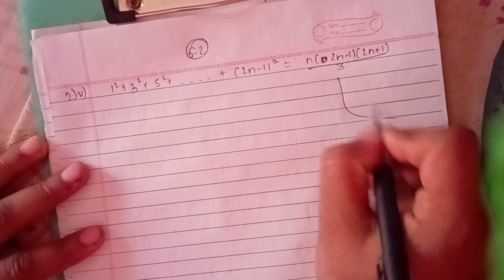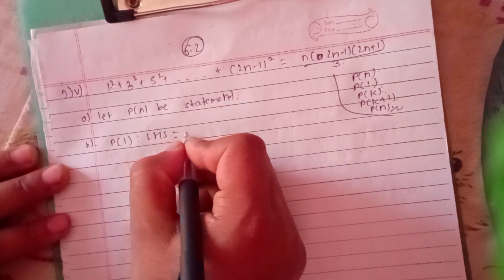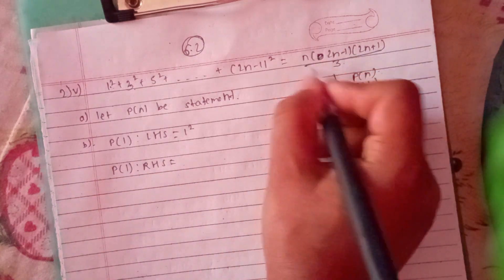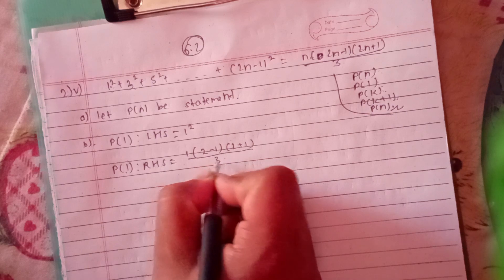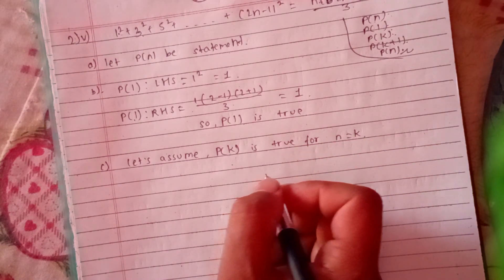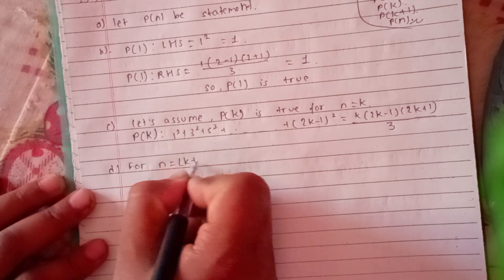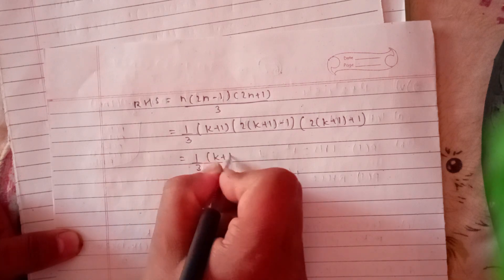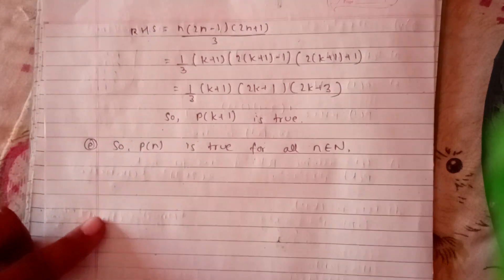Ex 6.2 Q 2 v - Induction 1³+3³+…(2n-1)³ = n²(n+1)²/4 Part 7, Mathematical Induction Class 12